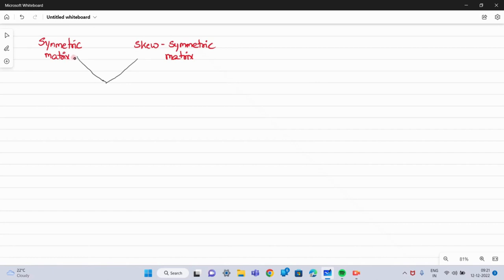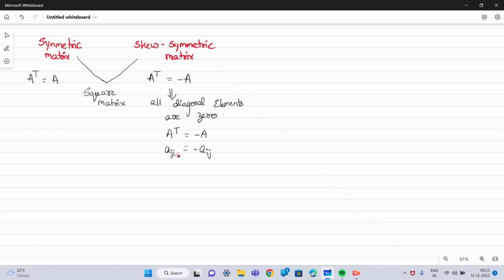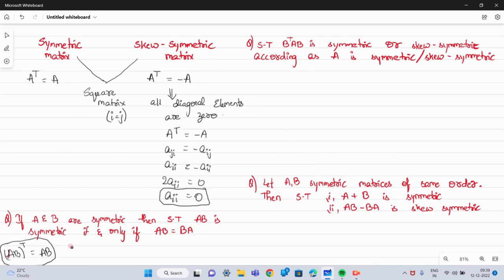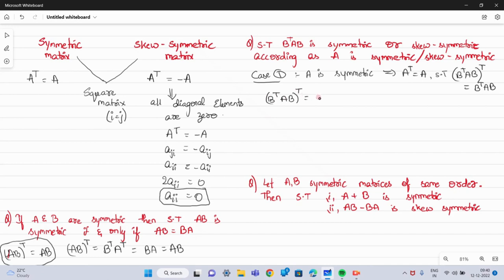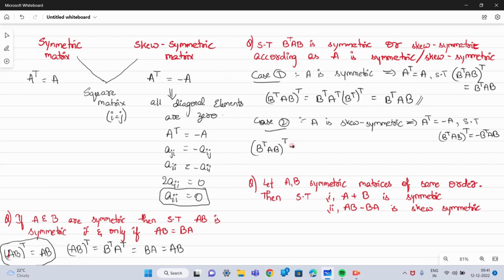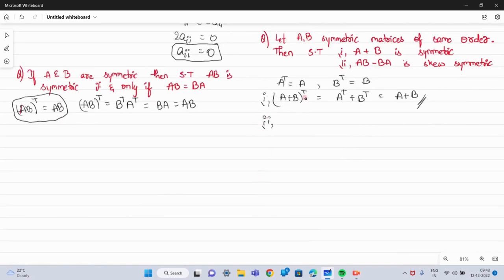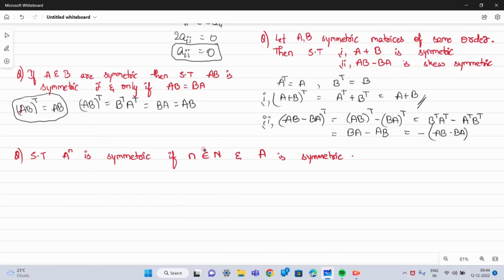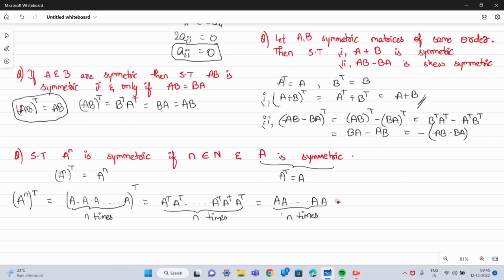Symmetric & Skew-Symmetric: Part I | Matrices | JEE, CBSE